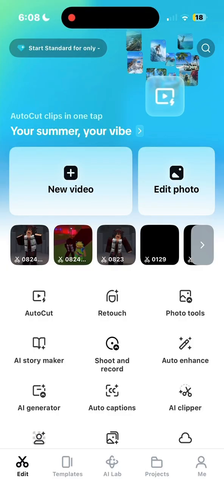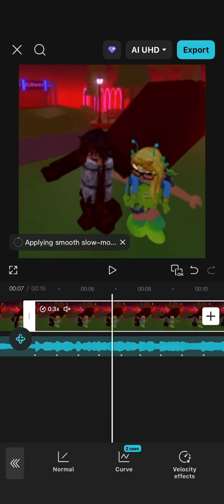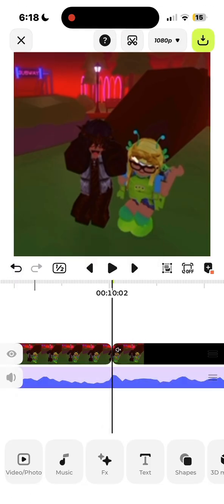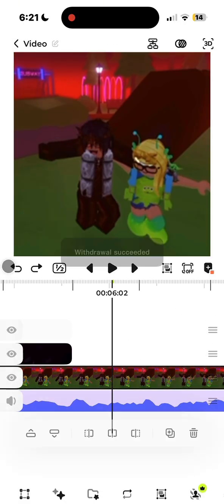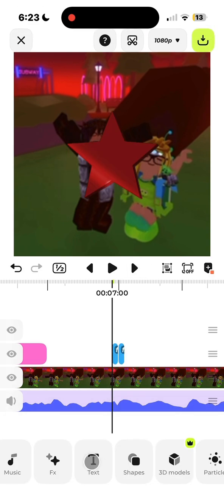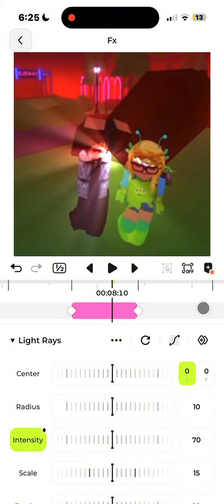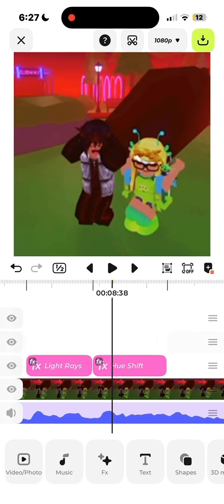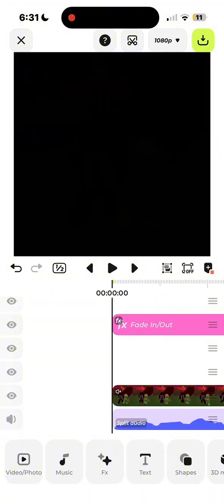“Paro” edit tutorial!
This is the first ever tutorial I have ever made! I hope it helped! If u guys remake the edit, tag me!!

In this video, I did a tutorial on how to make my most recent edit! I originally posted the edit on TikTok!

✨Socials✨
Roblox profile: zqrmic

Tags ↪️